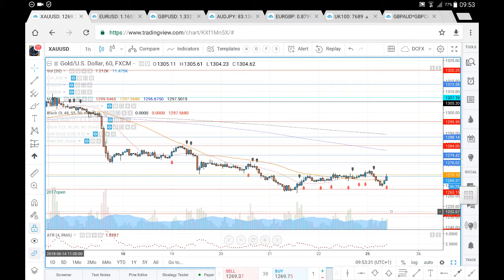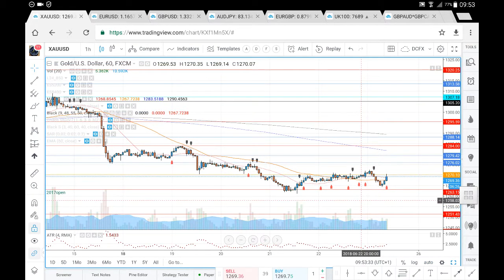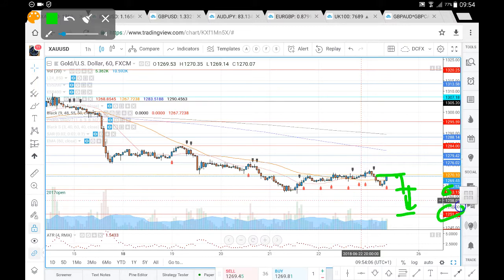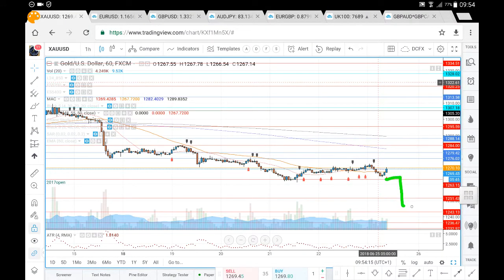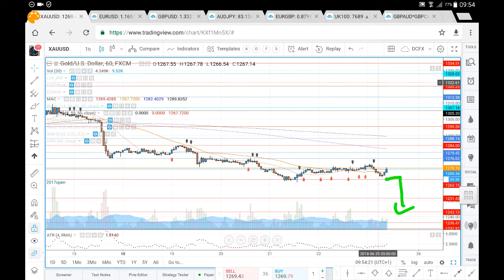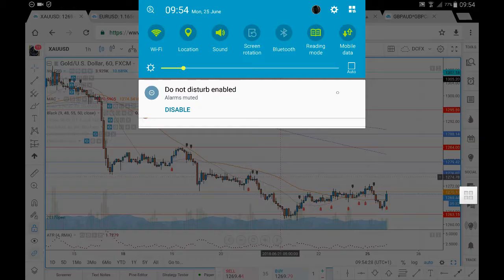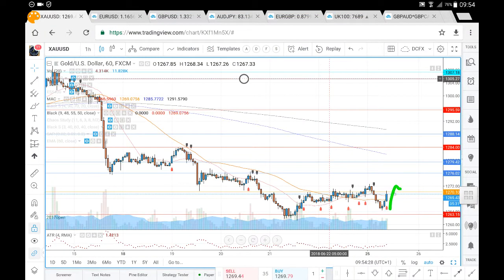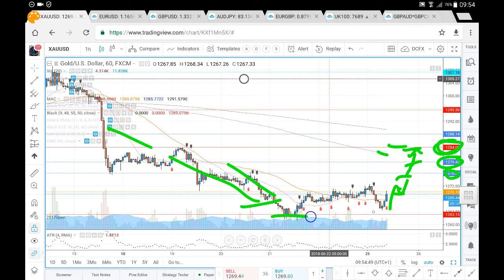XAUUSD (GOLD) 25 06 18 June 25th (commentary, not advice)